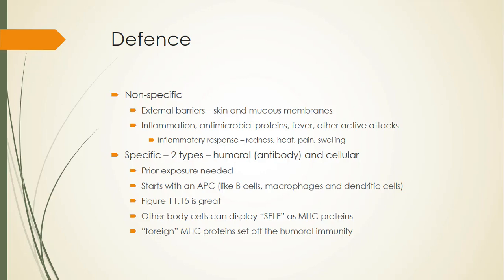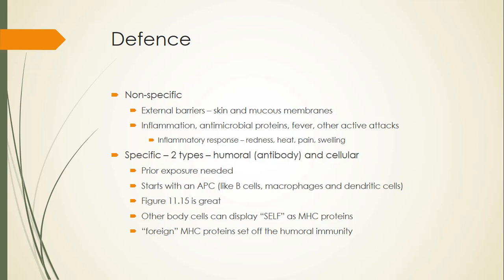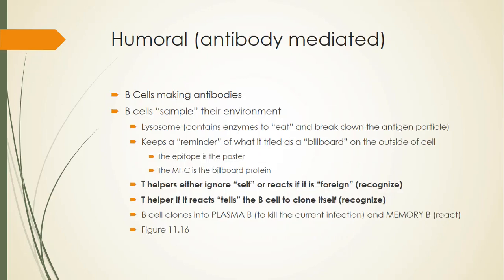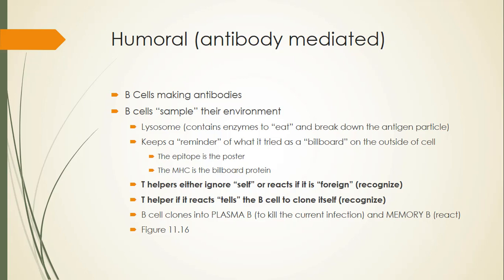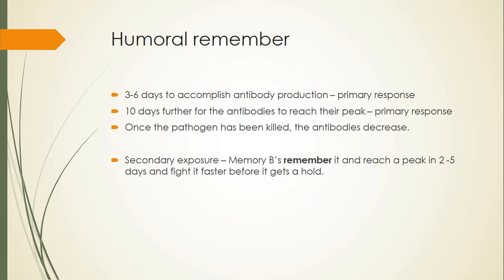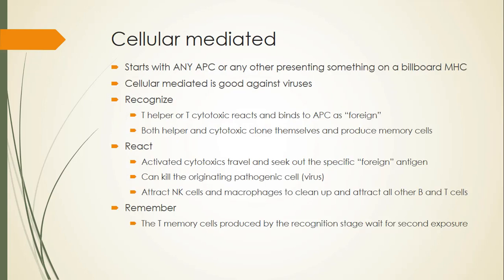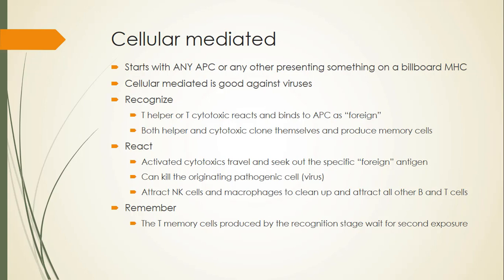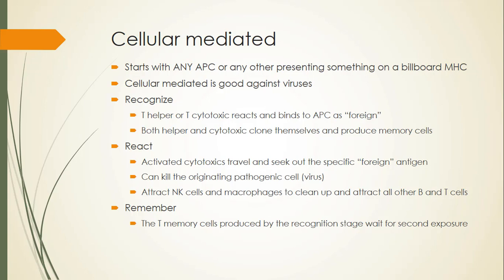MOT 135 Chapter 11 part 2